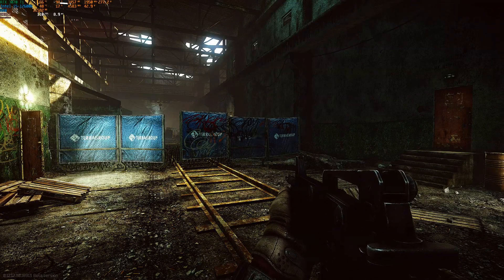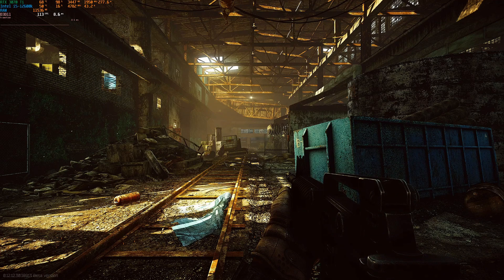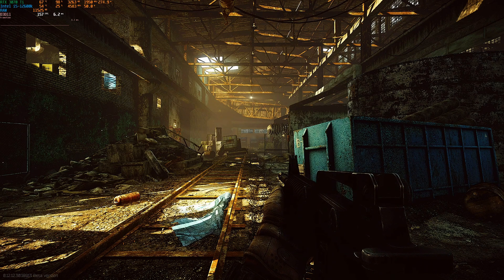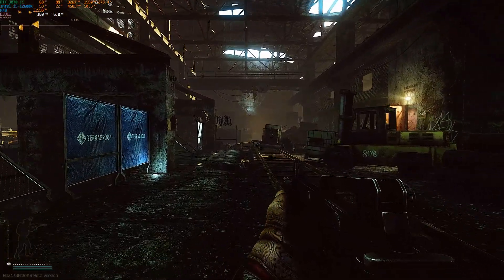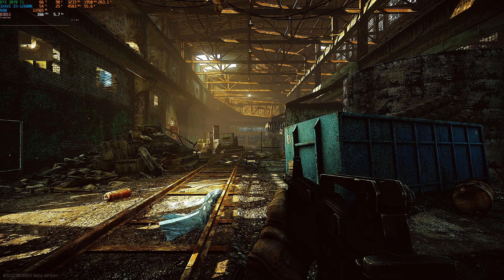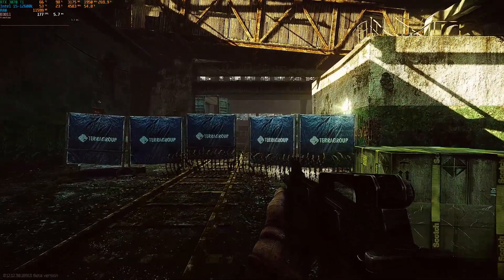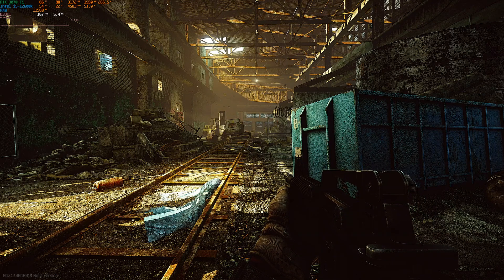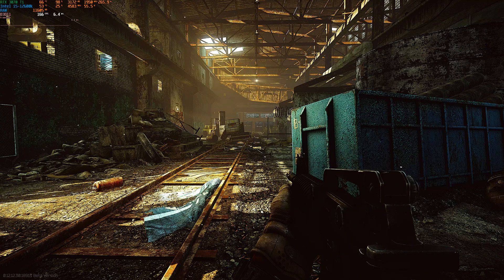Free FPS for ALL Players in 12.12.30? | Escape From Tarkov FSR 1.0 Review/Analysis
FSR 1.0 is finally out within Escape From Tarkov's new 12.12.30 update- is it truly a contender to fight with DLSS for budget gamers or is it too low quality to stay competitive?

Timestamps:
0:00 Intro
0:36 Native
1:02 FSR 1.0 (Ultra Quality)
1:26 The Differences Between FSR and DLSS
2:11 FSR 1.0 Part II
3:10 DLSS (Quality) & Comparisons
4:17 Why Compare These Two At All? (FSR 2.0 Please)
5:06 Ghosting & General Issues with Upscaling
6:10 Conclusion

Settings:
Resolution: 1440p
Screen: Borderless
Texture Quality: High
Shadows Quality: High
Object LOD Quality: 4
Overall Visibility: 1500
Anti-aliasing: TAA
Resampling: 1x off (duh)
HBAO: High
SSR: High
Anisotropic Filtering: Per Texture
Nvidia Reflex: On
Sharpness: 1.1

Specs:
CPU: i5-12600k
GPU: RTX 3070 Ti
RAM: 32GB (4x8GB) @ 2667mhz
1 TB SDD